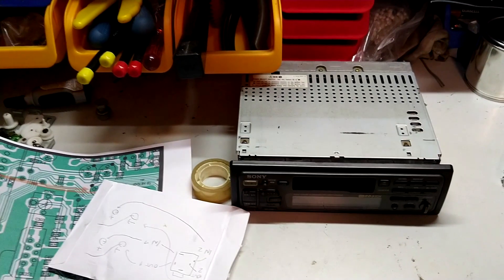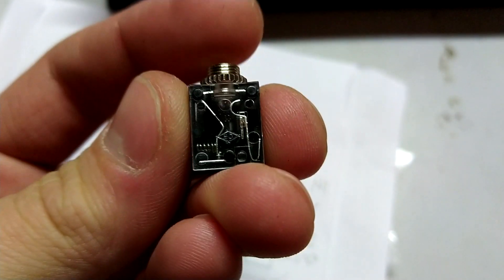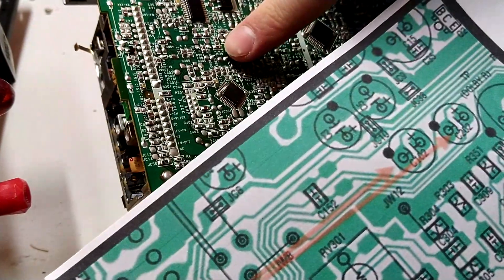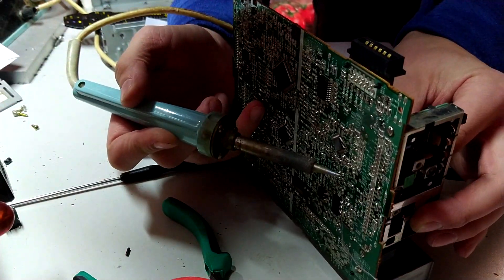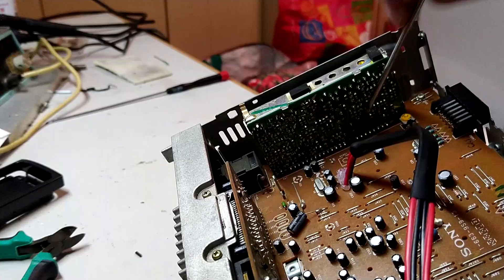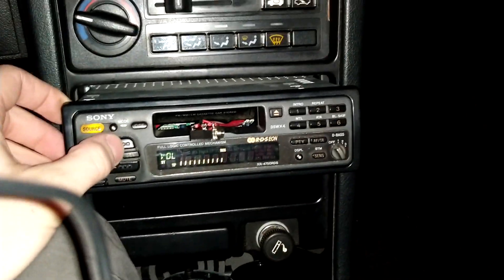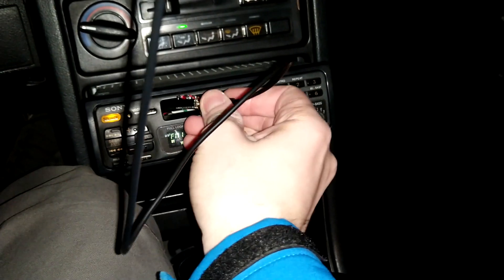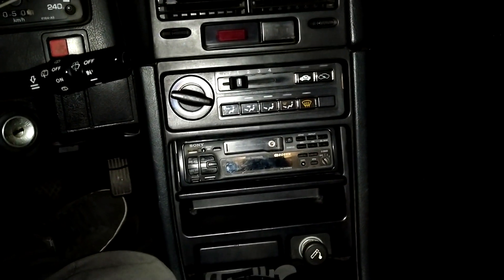Wiring a 3.5 aux jack into a retro Sony tape deck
Wiring AUX input into an old tape deck is a great way to add a more modern feature to an old school car without ruining the original aesthetic.
This could work for any stereo, but where the tuner outputs come into the amplifier is obviously specific to the unit you have.